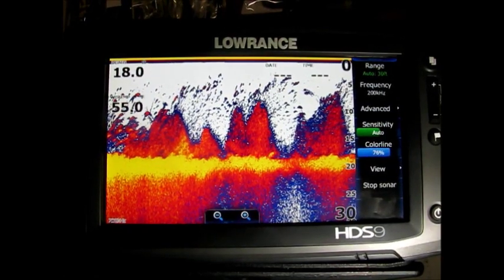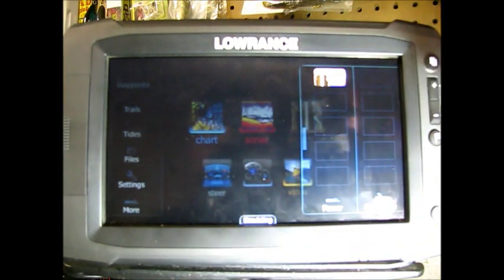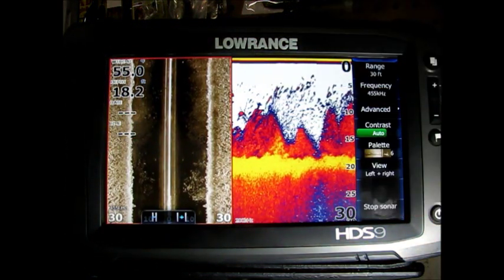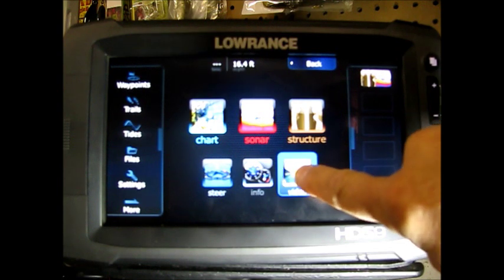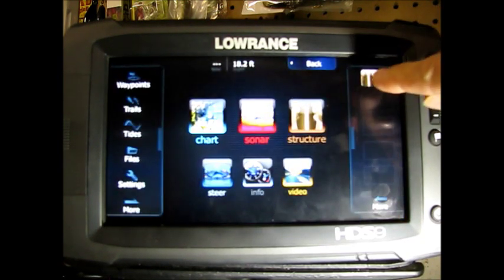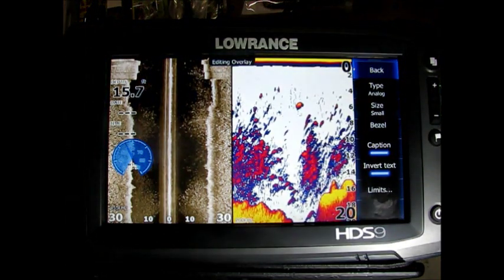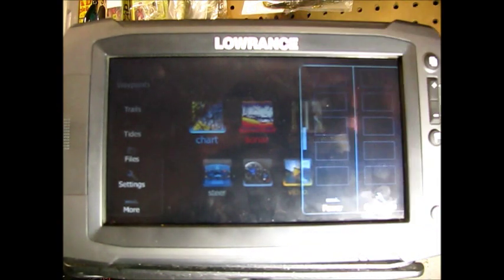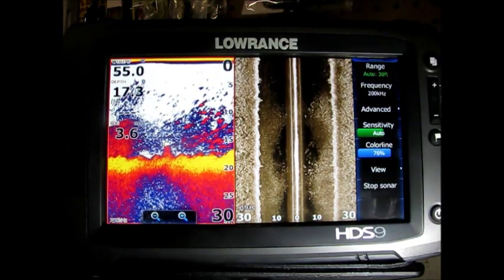Lowrance HDS Gen2 Touch Pages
Overview of the PAGES and basic Data-Overlay.